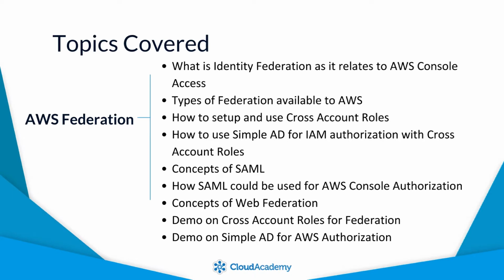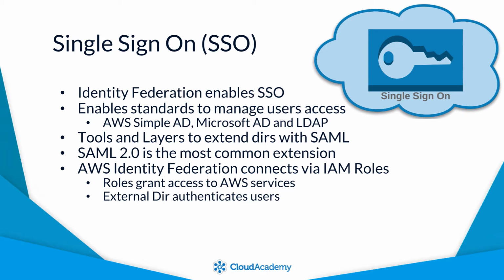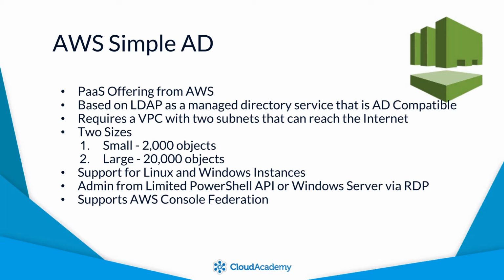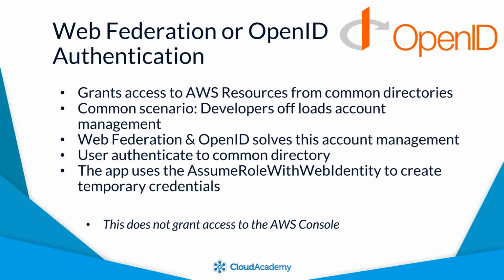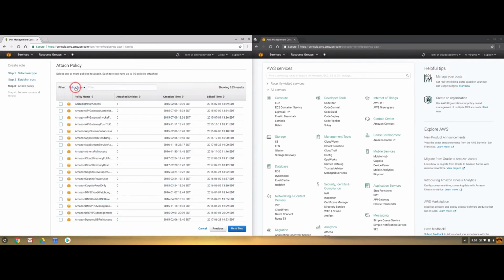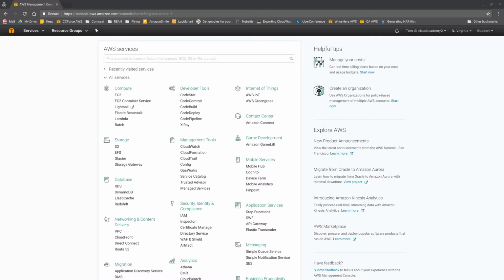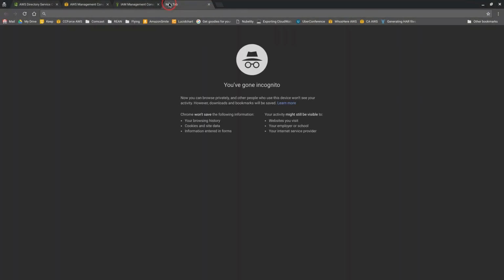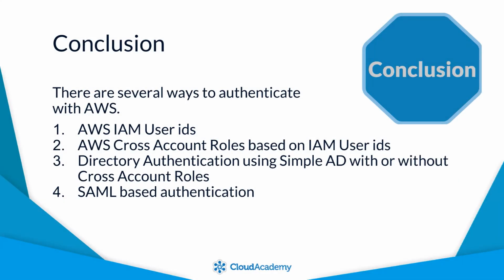AWS Identity Federation Course: What AWS Identity Federation is, Types & Demos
AWS Identity Federation is the concept of using external authorization sources to permit access to AWS Console and AWS Resources. Identity Federation comes in multiple levels that enable the use of existing directories or SAML to ensure users are accredited and authenticated to access AWS.

00:00 Course Intro: What to expect from this course
04:21 What is Identity Federation?: This lesson defines the purpose and uses of Identity Federation
07:56 Types of Identity Federation: In this lesson, we’ll discuss the different ways it is used within AWS
19:34 Identity Federation Demos: In this lesson, we’ll walk through how to setup both Cross Account Roles using IAM User ids and using Simple AD for Authentication with Cross Account Roles
38:42 Course Conclusion: A wrap-up and review of the course

Intended audience
- AWS Administrators
- Security Engineers
- Security Architects

Prerequisites
- You should review the Identity and Access Management Course
- Have an understanding of Enterprise Identity technology such as Active Directory, LDAP; and some Open Identity Providers such as Google, Facebook, Twitter, or Amazon.

Learning Objectives
- Understand what is AWSIdentityFederation as it relates to AWS Console Access.
- Demonstrate the ability to set up and use Cross-Account Roles
- Demonstrate the ability to use Simple AD for IAM authorization with Cross Account Roles
- Understand the concepts of SAML Determine how SAML could be used for AWS Console Authorization

- 45 minutes of high-definition video
- Live demonstration on key course concepts

Do you like content like this?

Are you preparing for the AWSSecurity Specialty Certification?

Then look no further: we've got the right solution for you!

Start training for FREE right here on our Youtube channel

This course is also part of our Learning Path that will get you ready for the Security - Specialty Certification Preparation for AWS
You can find all AWS Learning Paths available on Cloud Academy